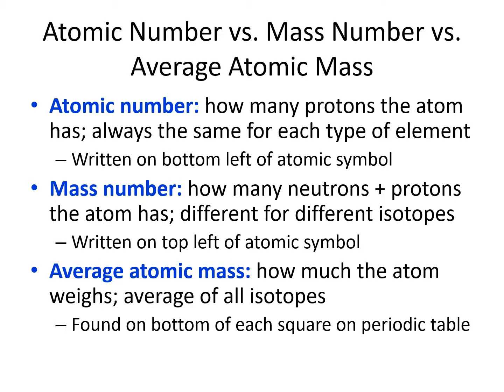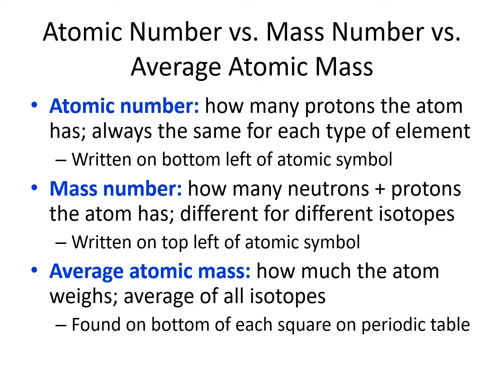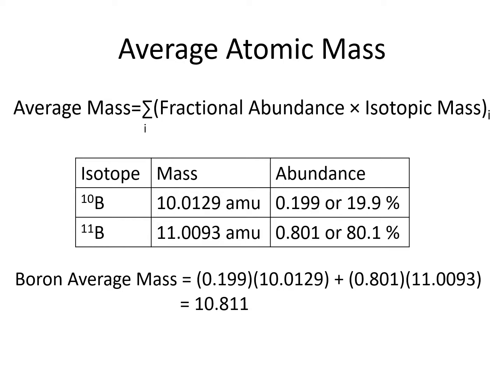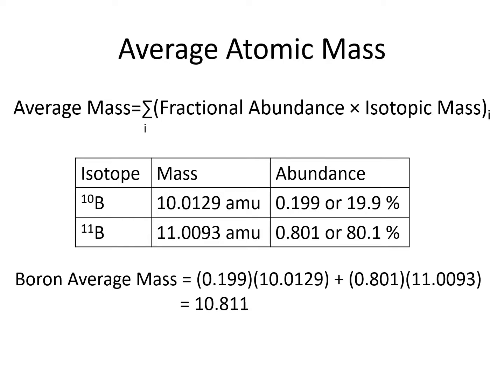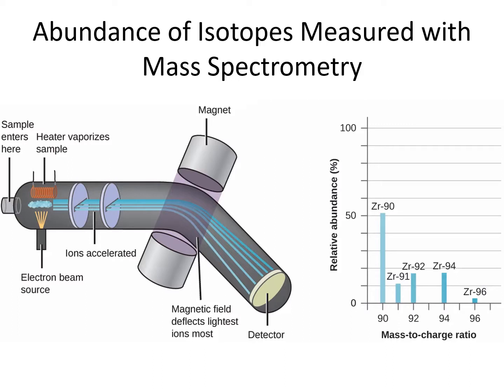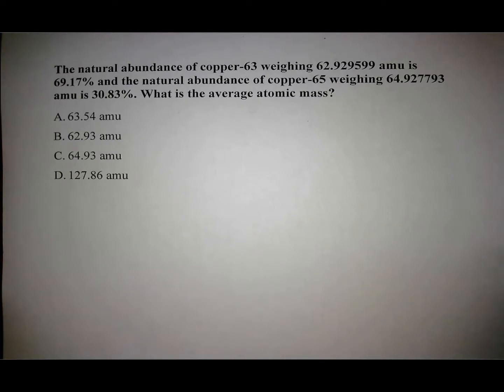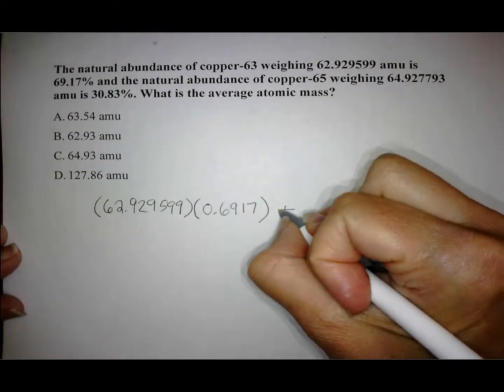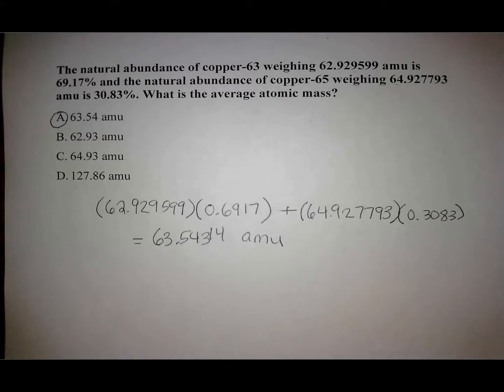2.3C-Average Atomic Mass